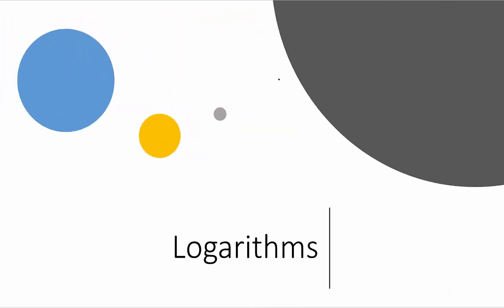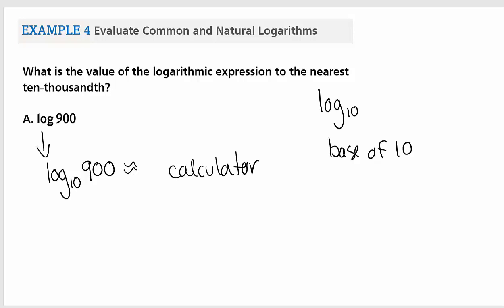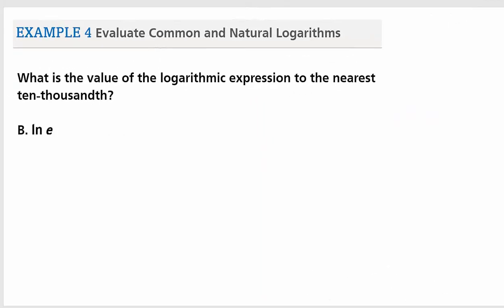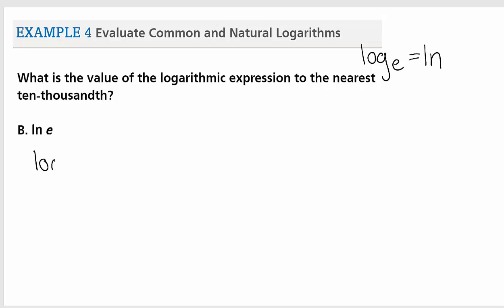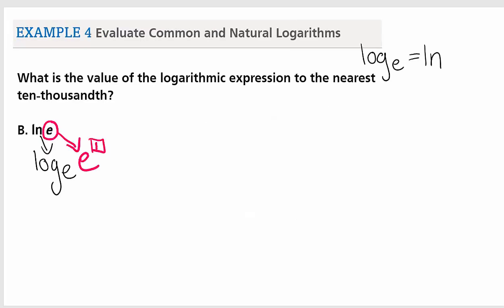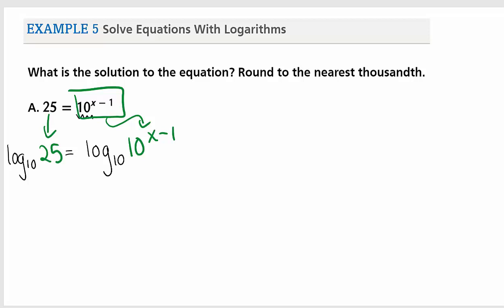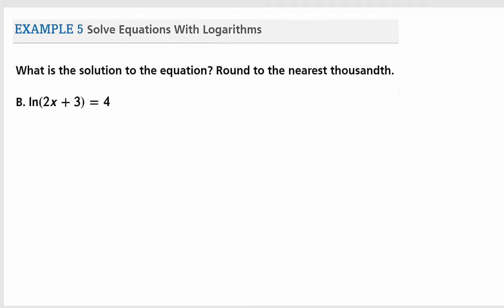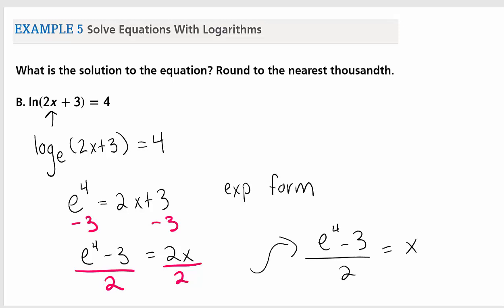6.3 Day 2 Common and Natural Logarithms